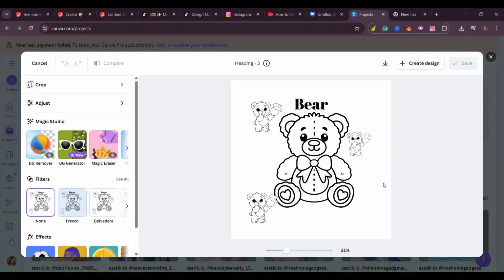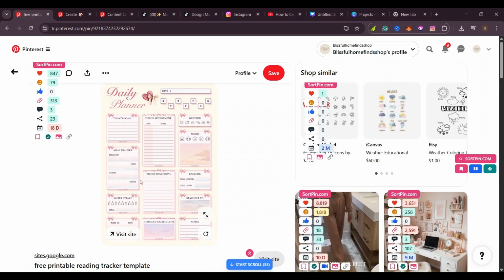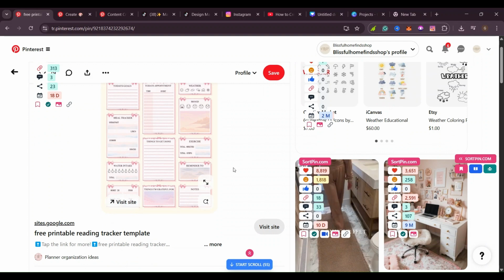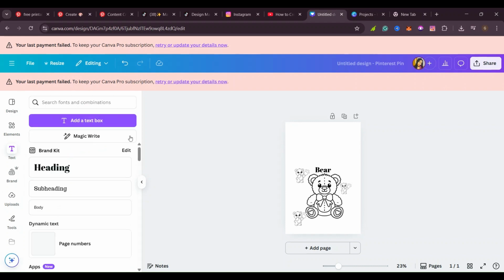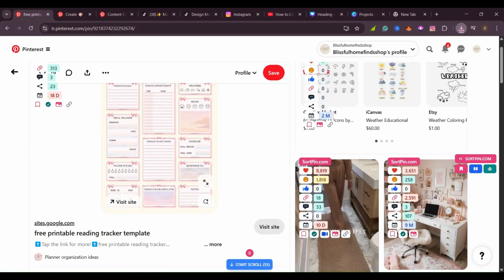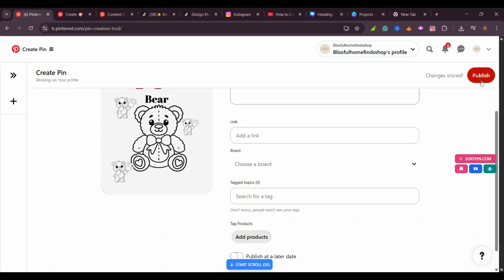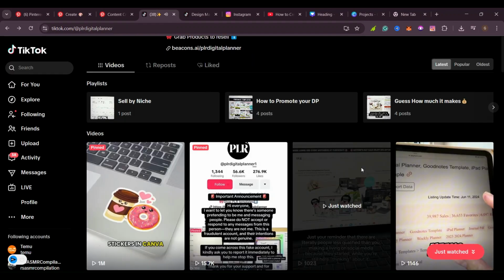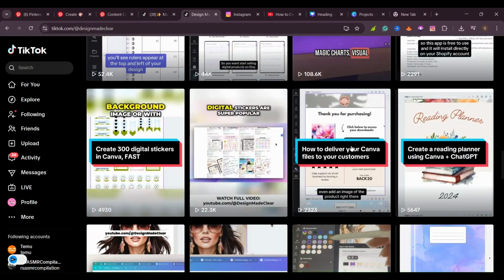How I Market My Digital Products (It’s Literally FREE)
Want to start selling your digital products but don’t have a budget for marketing? In this video, I’ll show you exactly how I promote my digital products online without spending a dime. 💸

Whether selling ebooks, templates, printables, or online courses, these free strategies can help you get seen, get clicks, and make sales—without paid ads!

✅ What You’ll Learn:

* My favorite free traffic sources
* How I use social media to drive sales
* Content ideas that attract buyers
* Real examples of what’s working for me

💡 Perfect for beginners, creators, and anyone looking to grow their digital product income on a budget.